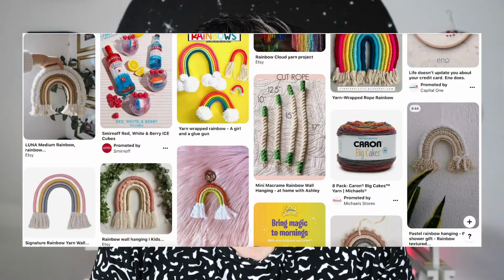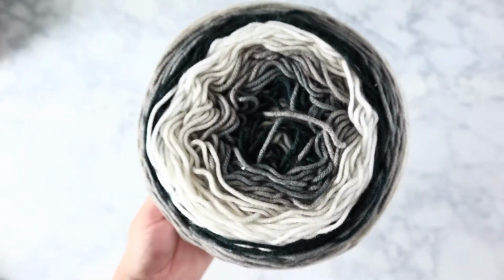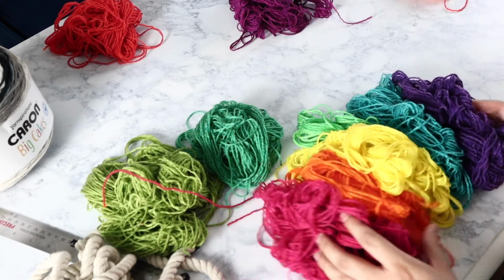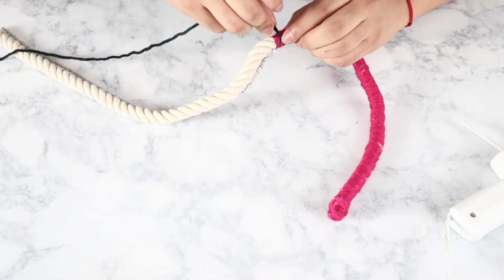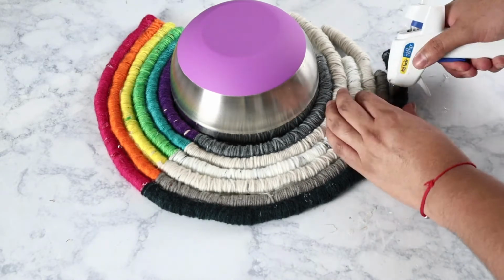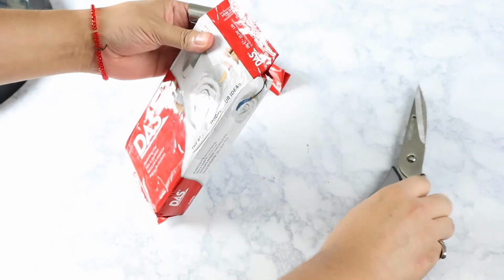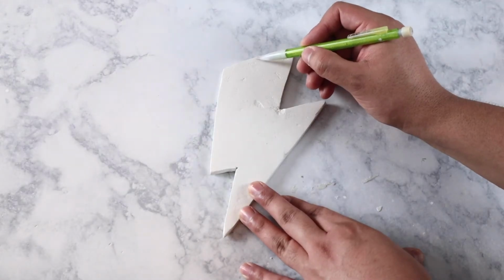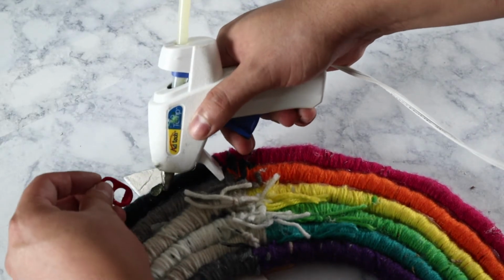EASY MACRAME DIY | Yarn Wall Hanging Half and Half Rainbow | Angels & Damiens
Hello hello hello! In this video I decided to create my own yarn rainbow, this DIY is making its round on the tik toks and pinterests, very popular right now, but of course I had to give it the Angels&Damiens twist ;)

⪢ Follow my personal INSTAGRAM @wickeddamien

MATERIALS I USED IN THIS VIDEO:
(AMAZON LINKS FOR SIMILAR ITEMS)

⇝ RAINBOW YARN
⇝ GRAY YARN
⇝ PIPE CLEANERS
⇝ LOW TEMP GLUE GUN
⇝ MODELING CLAY
⇝ SANDING MACHINE

“All the videos, songs, images, and graphics used in the video belong to their respective owners and I. Copyright Disclaimer under section 107 of the Copyright Act of 1976, allowance is made for “fair use” for purposes such as criticism, comment, news reporting, teaching, scholarship, education and research.